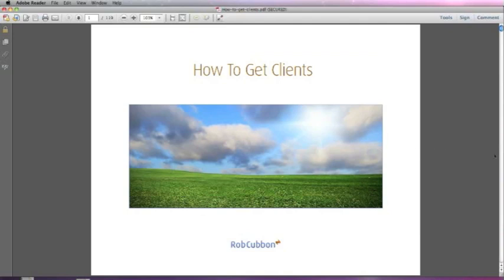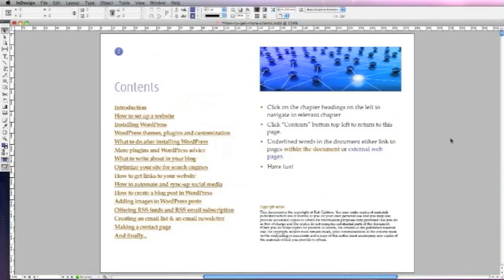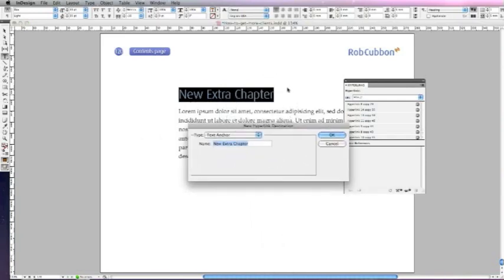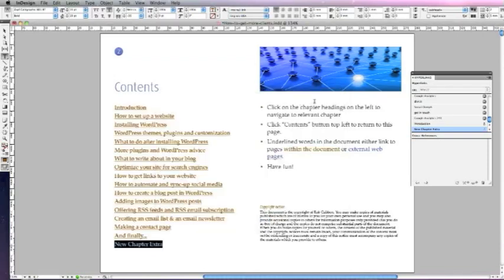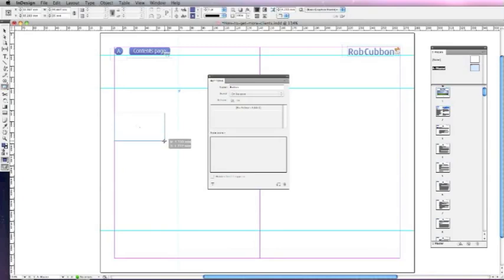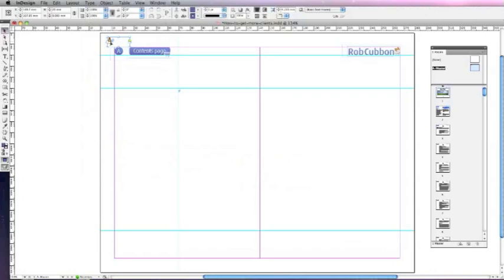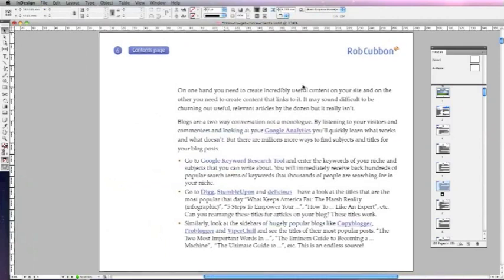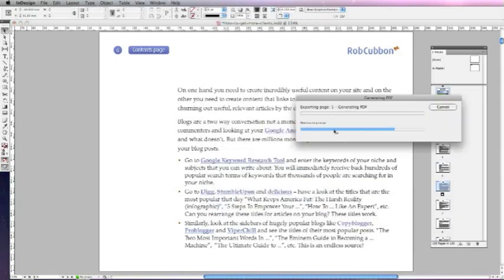Create Interactive Adobe PDF with InDesign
How to create an interactive PDF in InDesign.

Make a nice looking PDF for an e-book with internal links for navigation, external links to websites, running page number and vector logo on each page.

This will show you how to make internal links in a PDF.

Save or Export the PDF to with a password for security. This will get rid of the pink bar at the top of the PDF asking you to fill in a form. This is a bug in macs that is a fixed in this video.